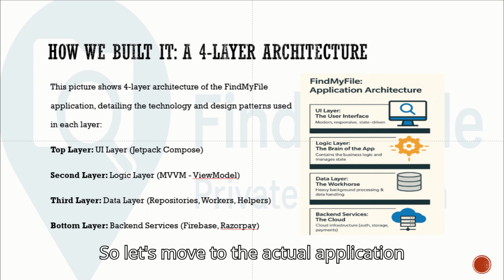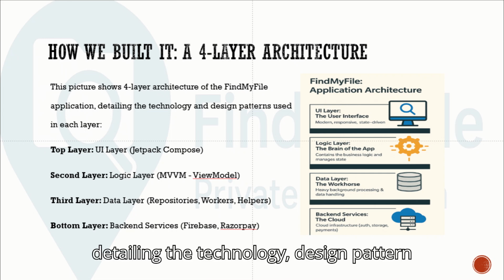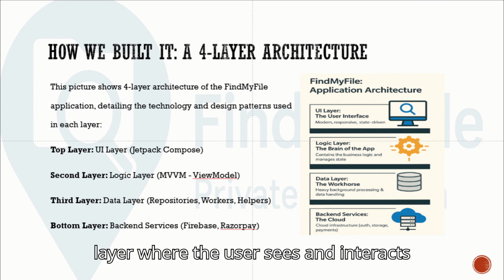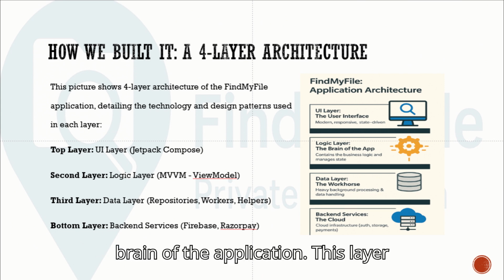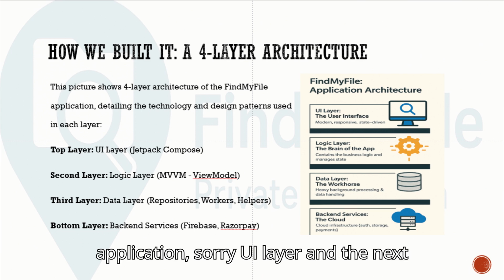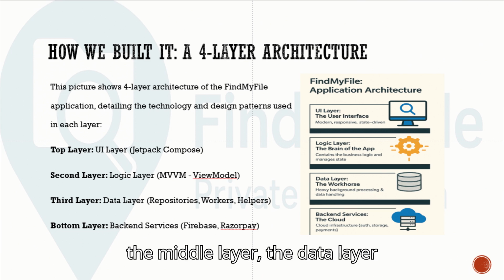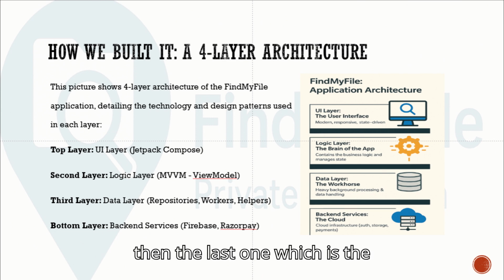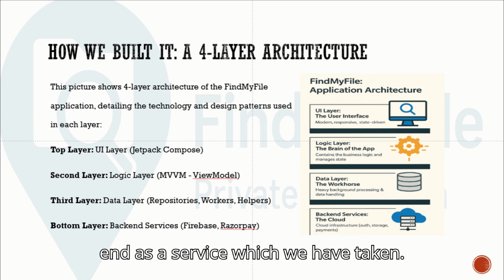Android App Dev: Module 1 Part 5